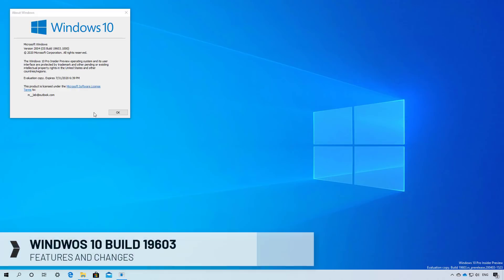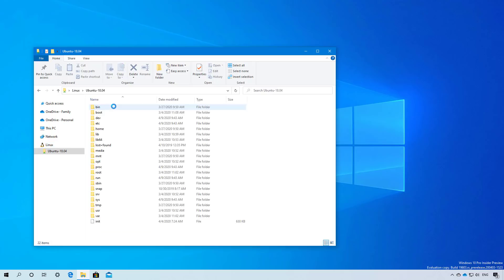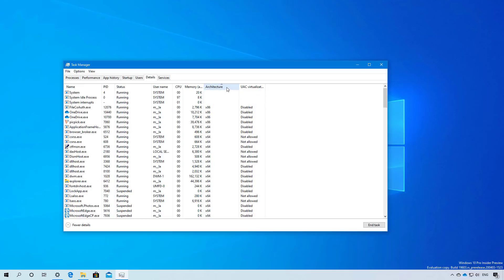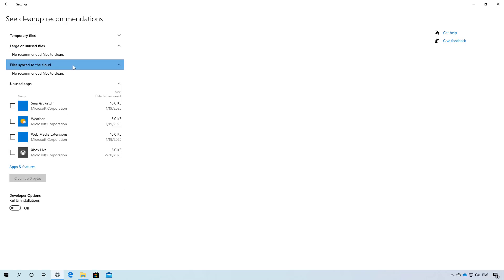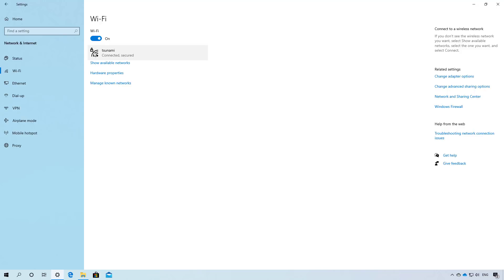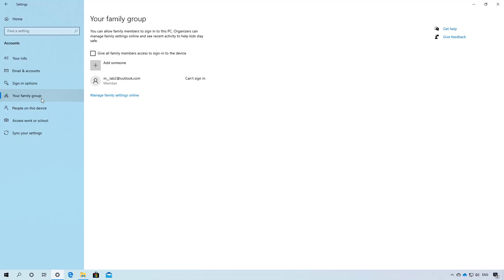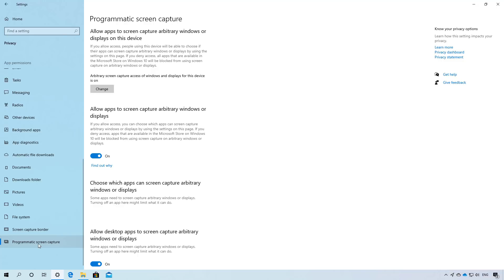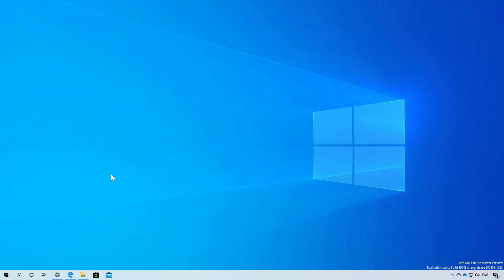Windows 10 build 19603: File Explorer Linux integration, Cleanup recommendations, more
Windows 10 build 19603,  video review highlighting new  File Explorer integration with Linux, Storage cleanup recommendations settings, new family and accounts settings, privacy settings and more.

This video covers changes in 19603, 19592, 19587, 19582, and older Insider Preview builds.